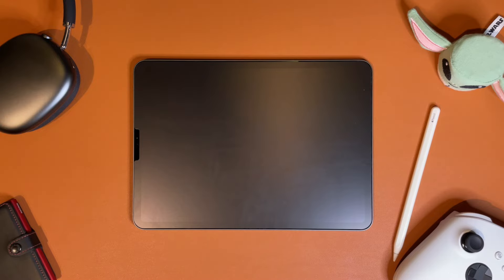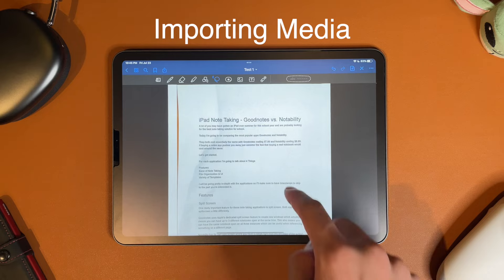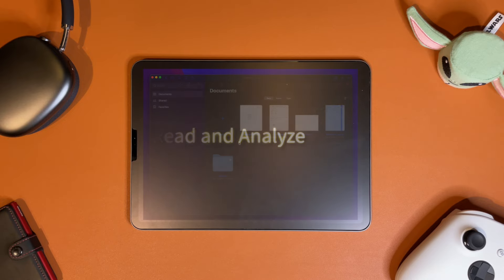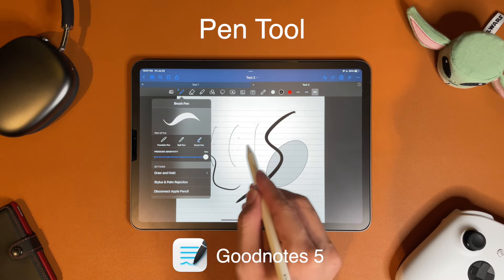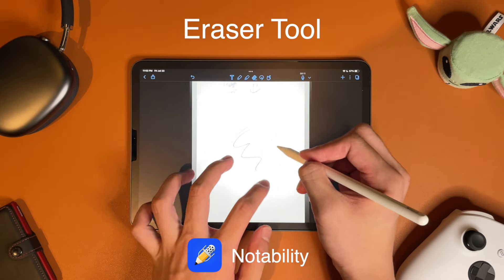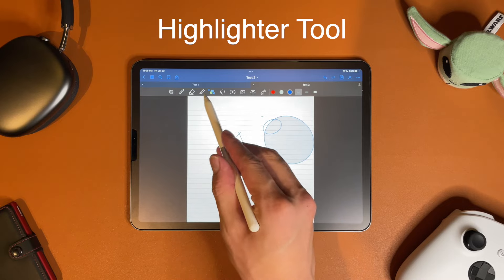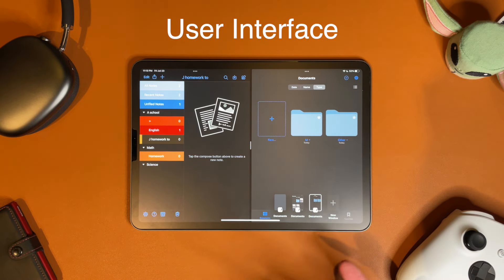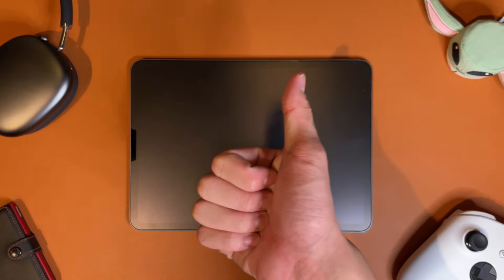GOODNOTES VS. NOTABILITY: Which is Best for School? In-Depth Comparison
I compared every major feature and design choice between Goodnotes and Notability. Skip through to help decide your purchase decision.

Screen Protector:

00:00 Intro
00:32 Categories
00:42 Split Screen
02:23 Importing Media
05:28 Text Recognition
07:31 Laser Pointer
07:54 MacOS & iOS Apps
08:40 Unique Features
11:06 Pen Tool
14:22 Eraser Tool
16:45 Shape Tool
18:52 Highlighter Tool
19:01 Select Tool
21:05 File Organization
24:12 User Interface
24:30 Variety of Templates
27:28 Personal Recommendation
28:06 Outro